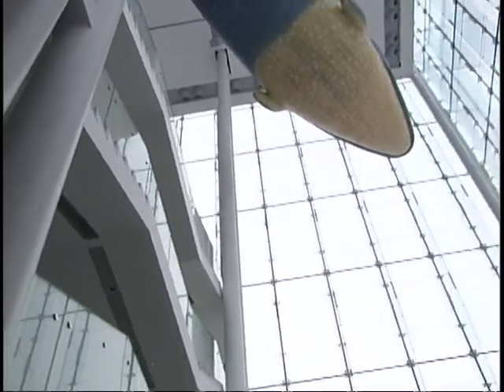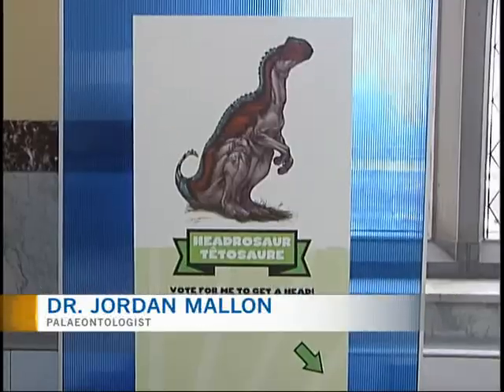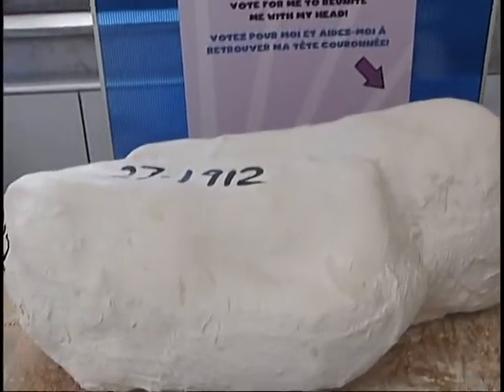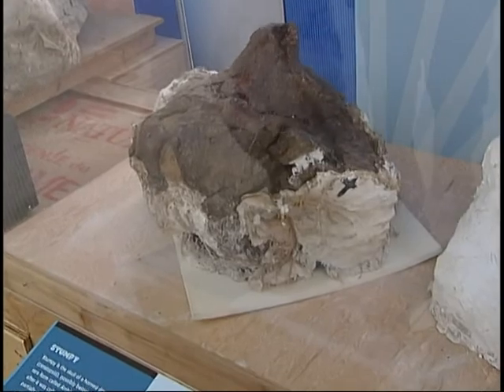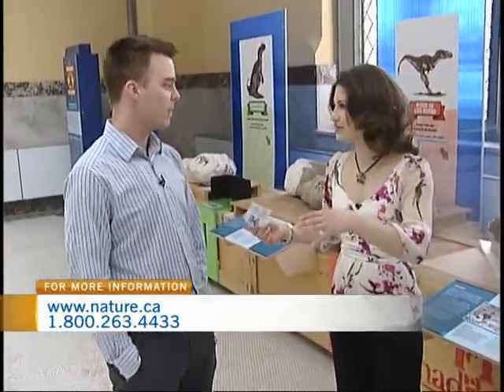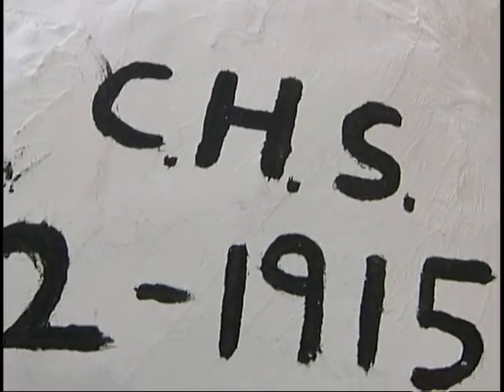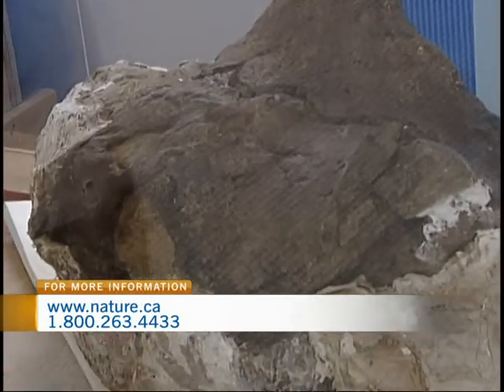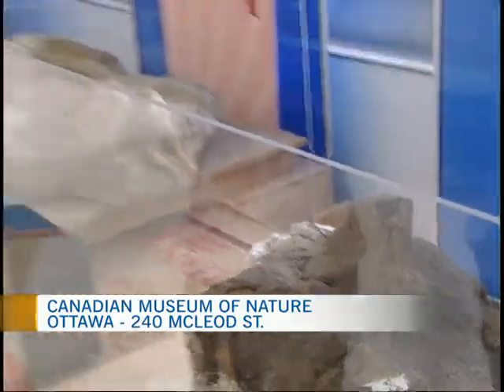Museum of Nature 3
CTV Morning Live's Sarah Freemark checks out the Museum of Nature ahead of next week's March Break. The museum is introducing some new and exciting activities.